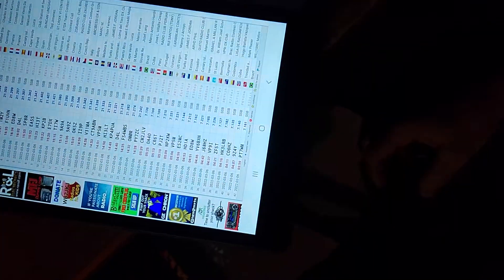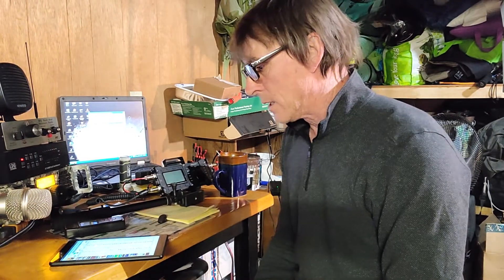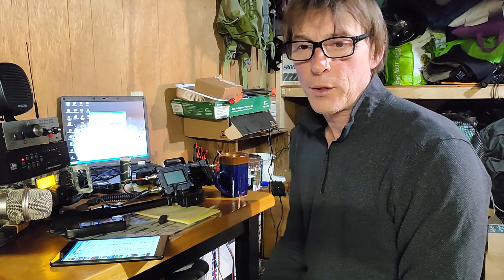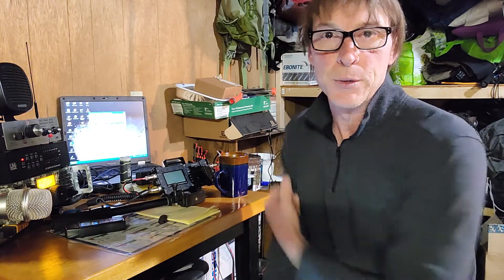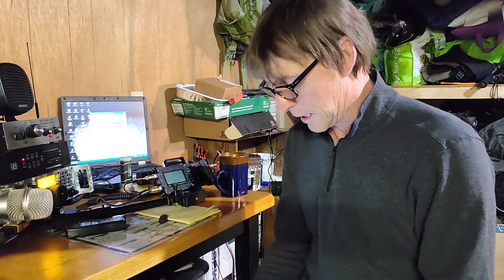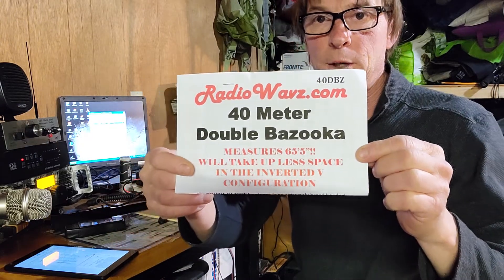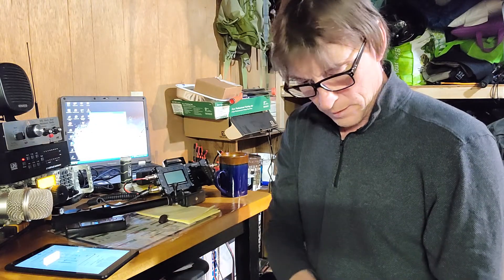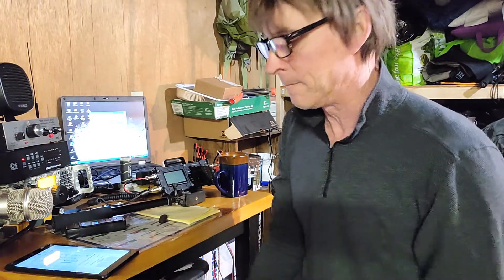double bazooka antenna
icom
labb599
qrp
wire antenna
bazooka antenna
double bazooka
vertical antenna
radiowavz